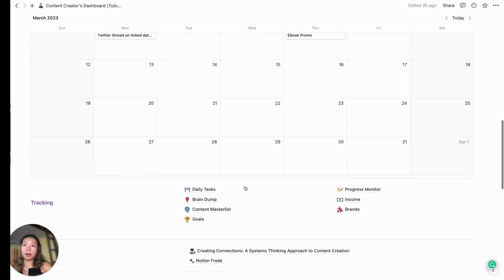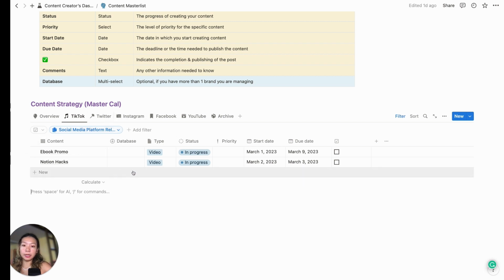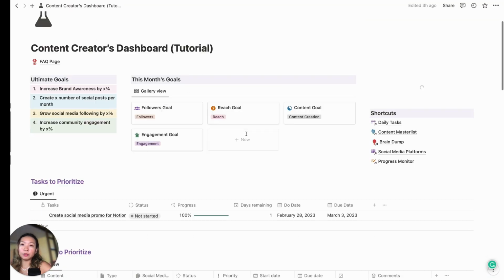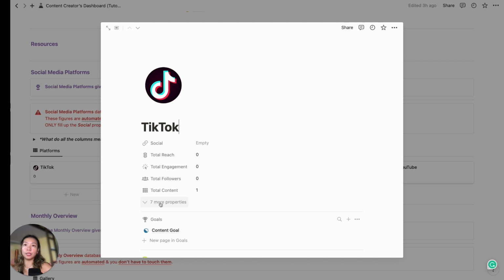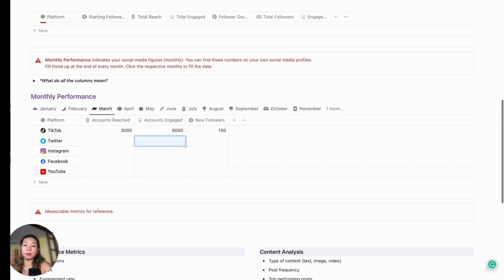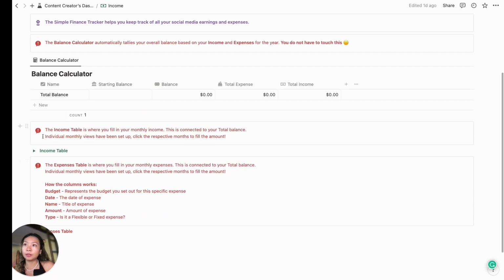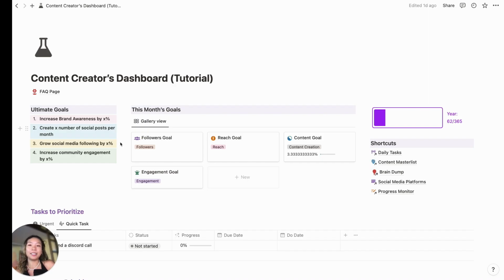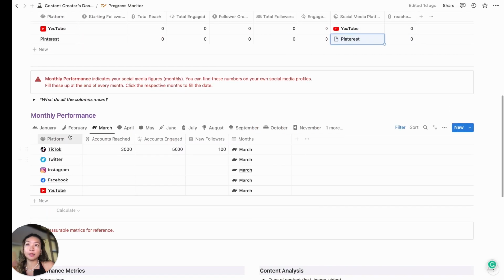The Notion Dashboard every Content Creator should have! | Tour + Template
This Notion dashboard is designed to streamline a content creator's process, boost productivity, and help them stay organized!

Chapters:

00:00 Intro
00:35 - FAQ Page
01:22 - Daily Tasks
05:01 - Brain Dump
05:42 - Content Masterlist
06:59 - Goals
09:04 - Social Media Platforms Database
9:32 - Progress Monitor
11:34 - Months Database
11:49 - Finance Tracker
12:47 - Brands
13:24 - Outro
13:57 - Adding an additional social media platform to the dashboard